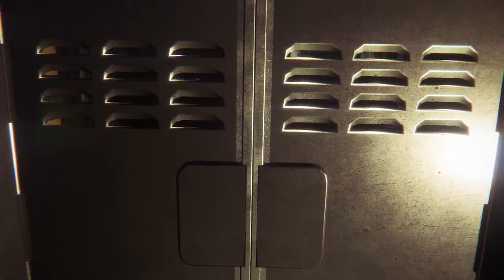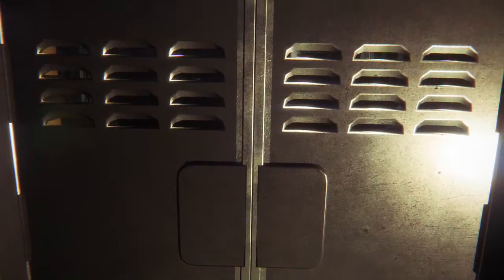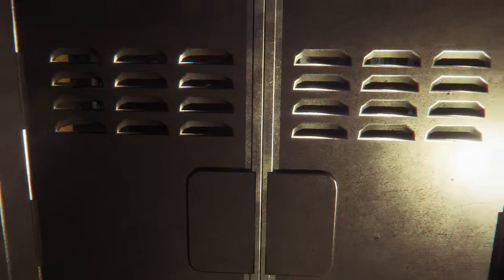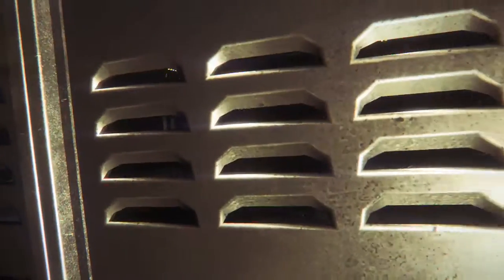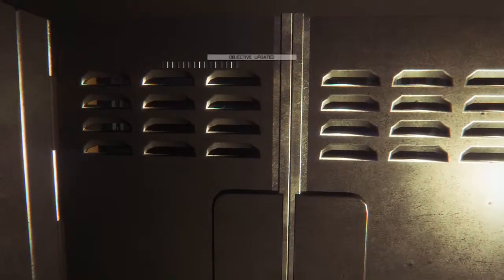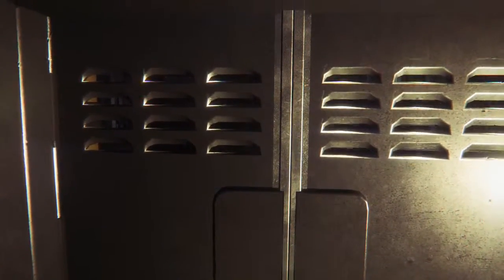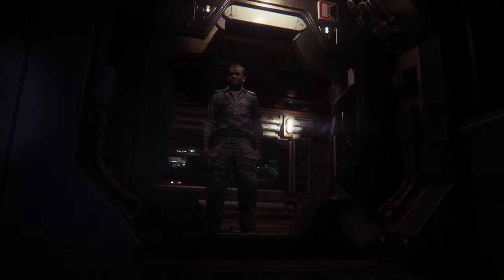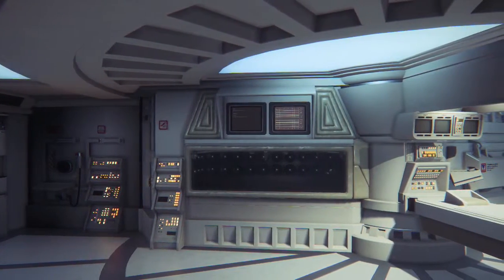crew expendable 5